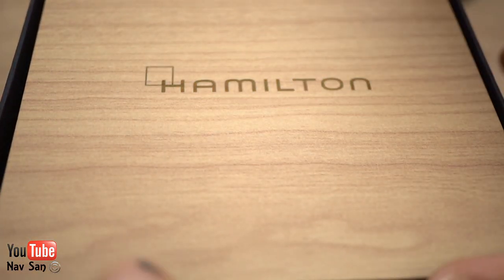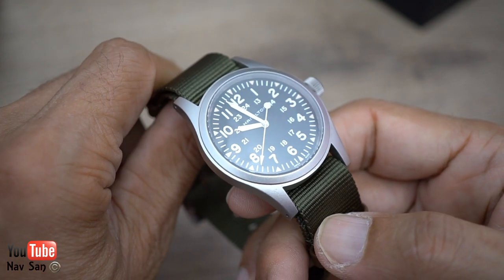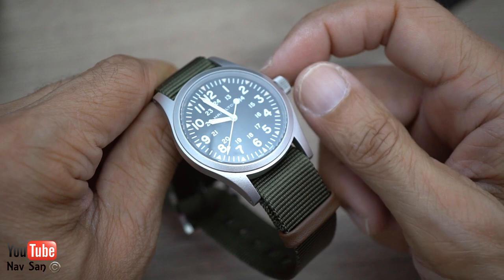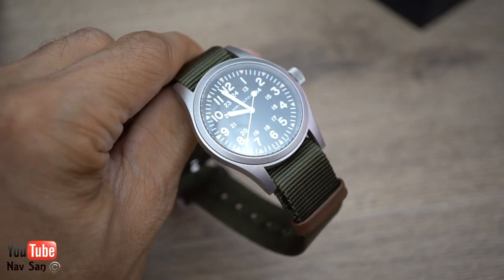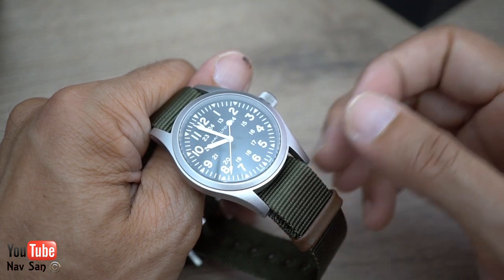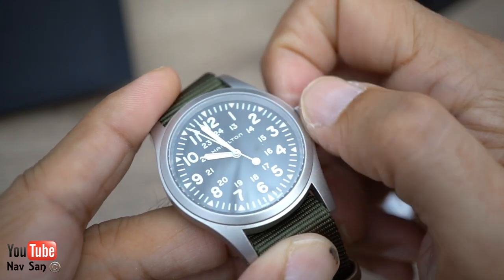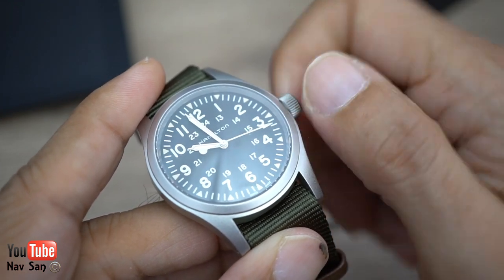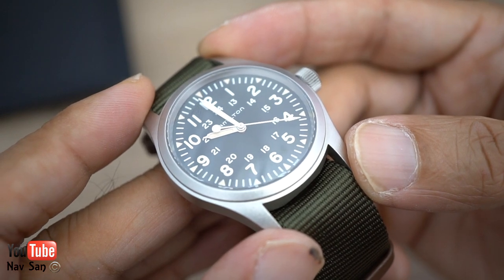Broken Hamilton Watch Khaki Field Mechanical 3rd time lucky?